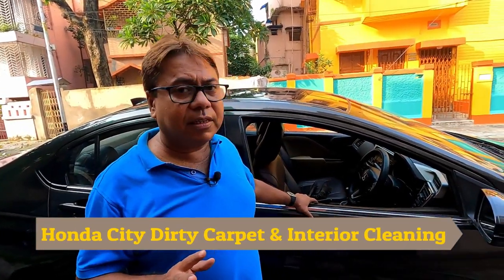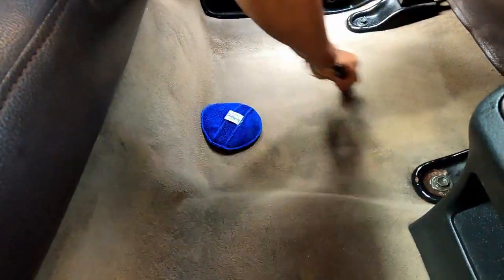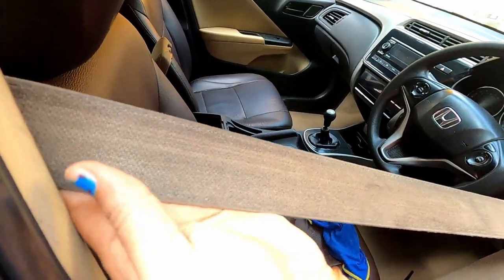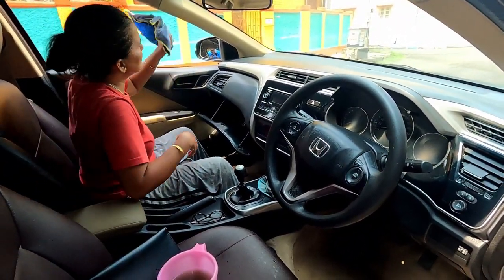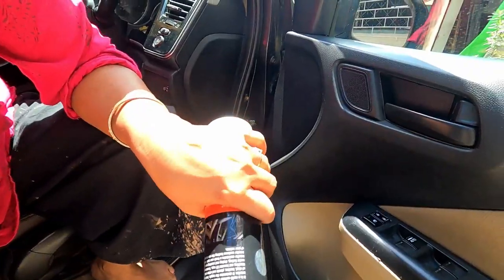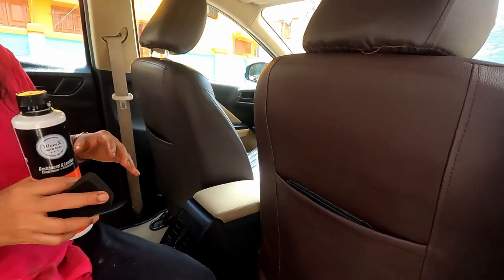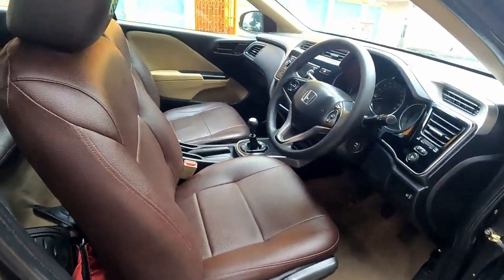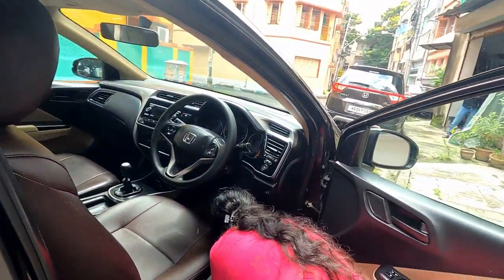Honda City Dirty Carpet & Interior Cleaning at Home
honda city interior cleaning,
honda city zx interior cleaning,
car interior cleaning honda city,
honda city interior detailing
My Interior cleaning & Polishing products:
*Upholstry cleaner